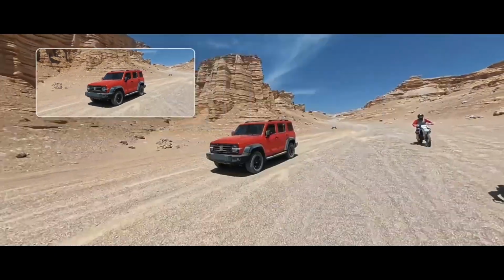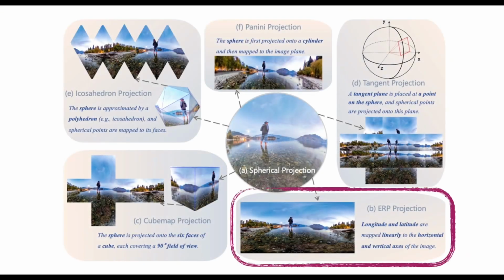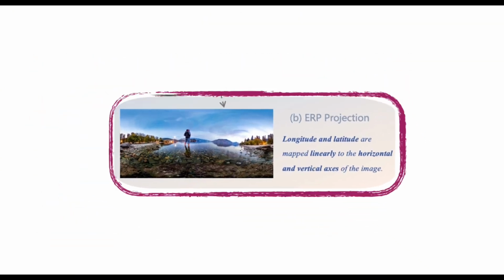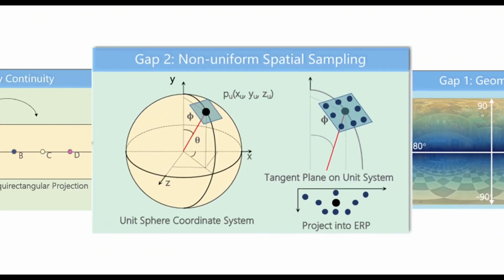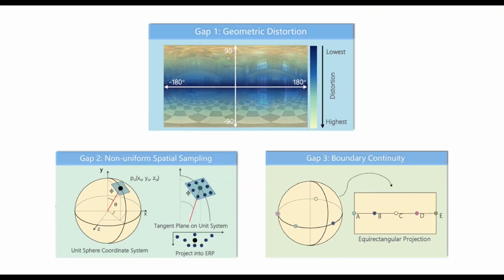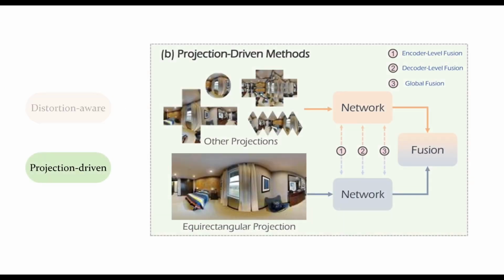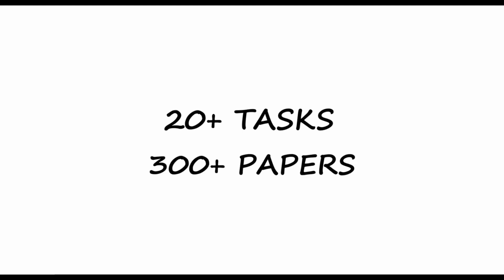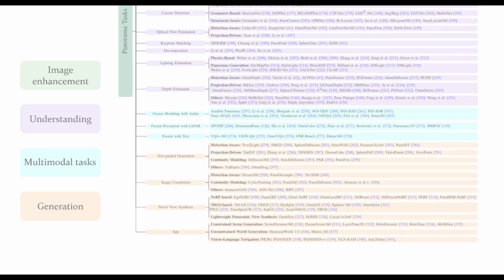One Flight Over the Gap, Insta360 Research on Omnidirectional Video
The Hidden Gap Between Panoramas and Perspective Vision

Most of today’s computer vision was trained on flat, perspective images. But what happens when they are given a 360° world?

That’s where things break down.

Panoramic / Omnidirectional images and video, the kind captured by Insta360 cameras, VR rigs, and autonomousdriving systems, are but a few domains that utilize such data. They unlock unmatched spatial awareness but introduce three major headaches that standard AI models can’t handle.

I'm speaking from experience, way back to the first real shot at the metaverse after Oculus was acquired, my Lumiere awarded startup’s 360° short film, to working at Facebook / Meta. Trying to figure out the best approach to capture, stitch, and output 180/360 video remains both a creative and technical challenge to this day.

- Geometric Distortion – the poles stretch and warp objects like funhouse mirrors.

- Non-uniform Sampling – pixels are dense near the equator, sparse at the poles.

- Boundary Continuity – the left and right edges of an equirectangular projection are neighbors, but most models treat them as disconnected.

The result? Traditional Convolutional Neural Networks (CNNs) and Transformers trained on perspective media fail when dropped into a panoramic world. This is just a first step, because after monoscopic projections are conquered, we need to revisit it for binocular / stereoscopic 360° data and parallax. This is how most humans, and some of the frontier humanoid robots, see the world.

Currently, monoscopic 360 videos are being used to train humanoidrobotics. These are known as “ego videos,” as they represent the first-person perspective of the human executing a given task (like putting car parts together, handling laundry, etc.).

Why use egovideos? It’s been discovered that using these to train humanoid robots is a hell of a lot easier than attempting to code all the steps and variables of something as banal as laundry.

This new survey from Insta360Research dives deep into the solutions

- Distortion-aware models that adapt kernels and attention to spherical geometry.

- Projection-driven methods that remap panoramas into cubemaps, tangent planes, or polyhedra for better fidelity.

Generative and diffusion-based approaches that start to fill in the gaps for restoration, super-resolution, and even text-to-panorama generation.

Across 300+ papers and 20+ tasks, the authors reveal a unified roadmap for panoramic vision: from VR to robotics to multimodalAI. The research is clear, if you want AI to truly understand the world, you can’t flatten it. If we want these things to understand the world like humans, so they can be human-like and execute human tasks, they need to be trained on data that represents how humans understand the world too.

Project Page:
One Flight Over the Gap: A Survey from Perspective to Panoramic Vision

If you appreciate the content, then your likes & subscribes help me stand out more in the algorithm!